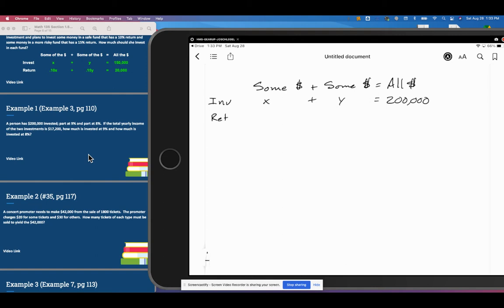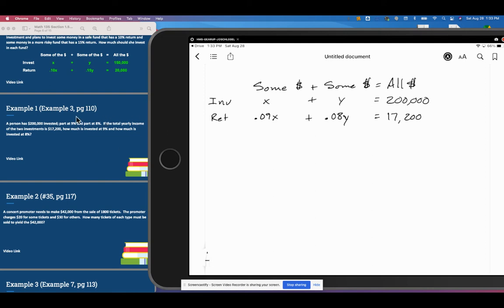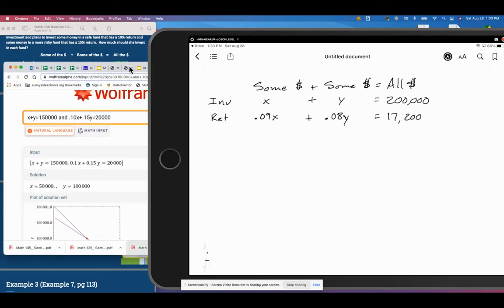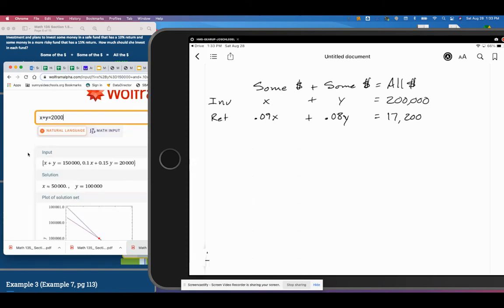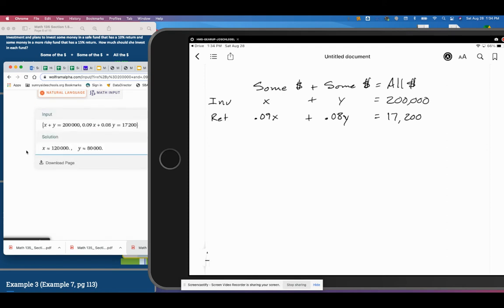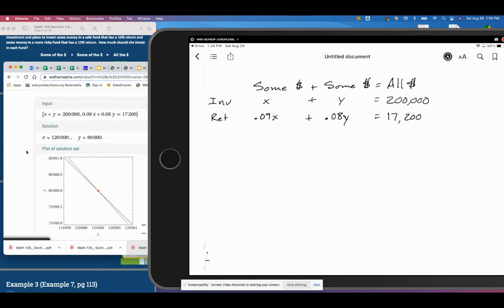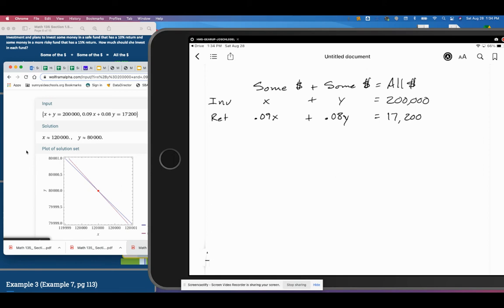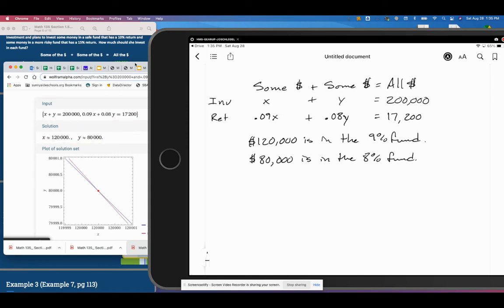Section 1.5: Example 1